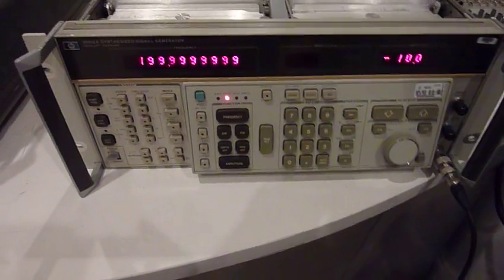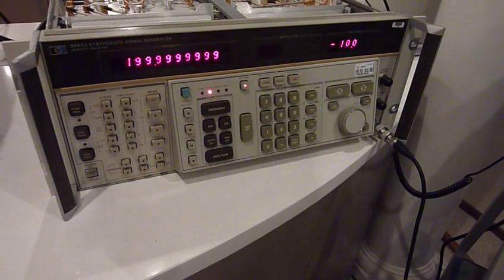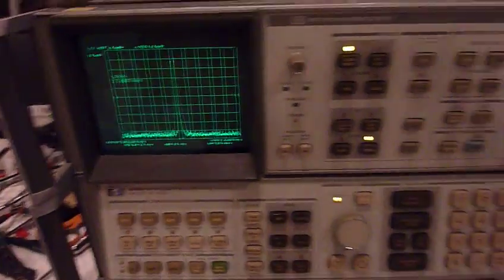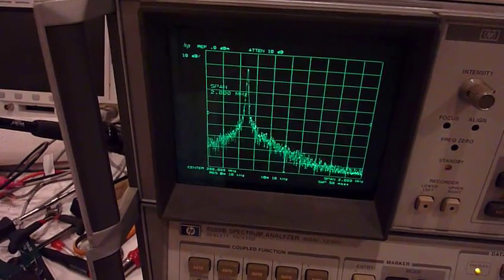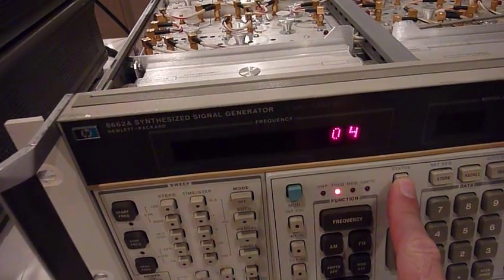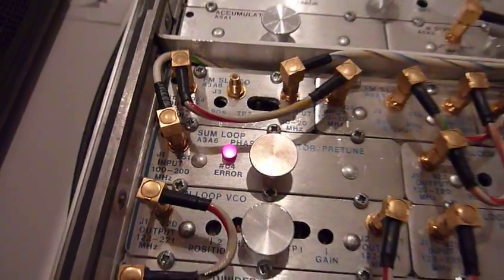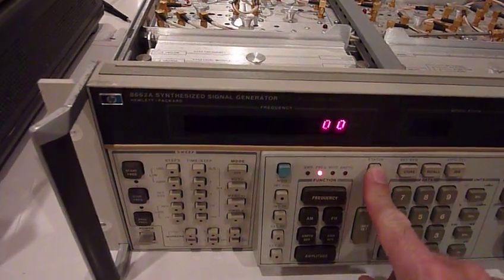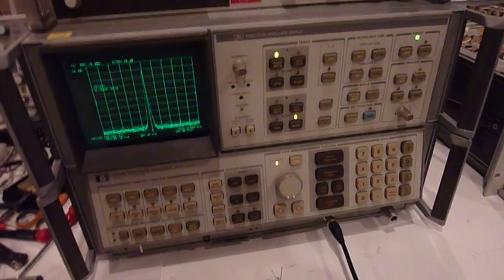HP 8662A synthesized signal generator repair part 1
My HP 8662A synthesized signal generator has gone bonkers. It has error code 99, subcode 04. The signal is 5 MHz off, with a horribly noisy spectrum. Yet another daunting debug problem - as someone put it mildly, this is not an oscillator for beginners.